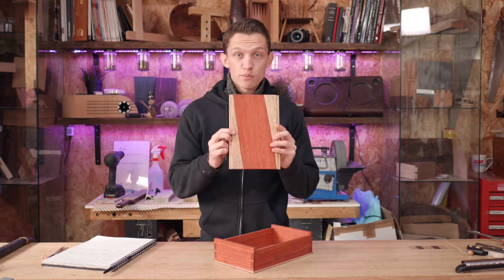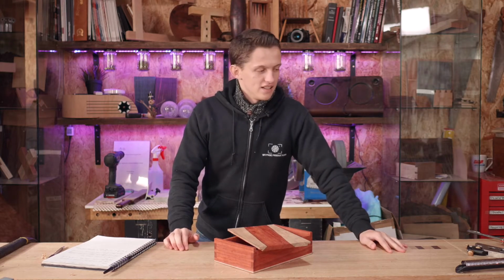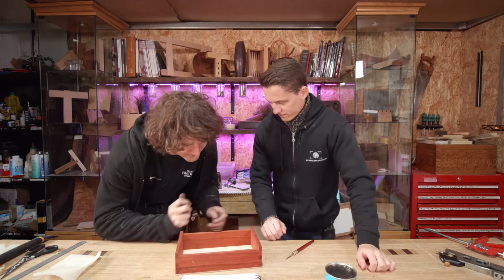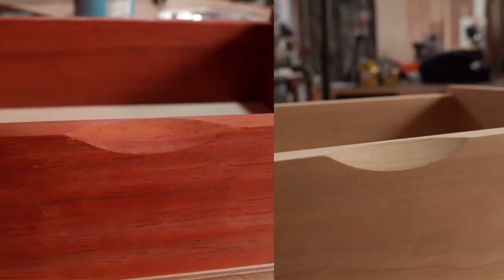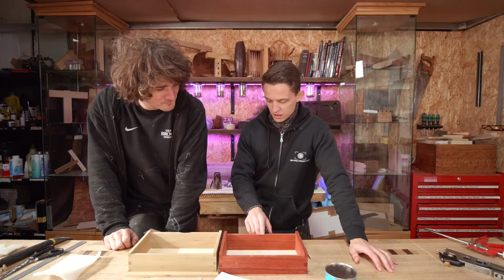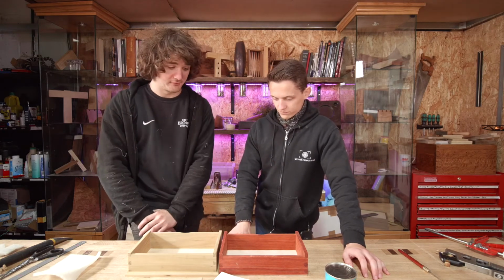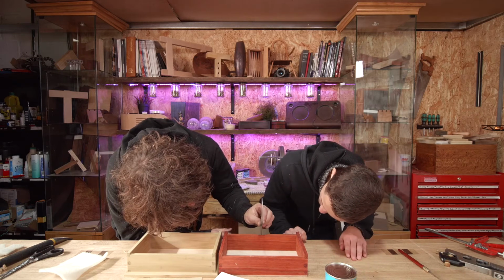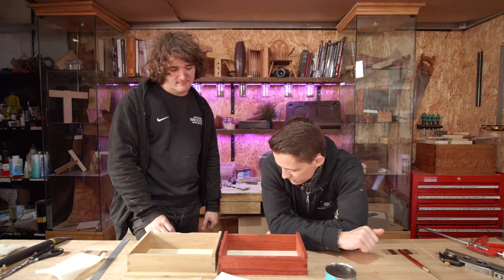How to Shape the Finger Pull | Dovetail Box Student Series #14 | Free Online Woodworking School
In this episode of the Dovetail Box - Student Series, Rob creates the finger pull using a can of tuna.

SUPPORTING MATERIAL FOR THE PROJECT

(Perfect for those who don't have access to machinery!)

SUPPORT THE FREE ONLINE WOODWORKING SCHOOL

With your help we can help keep this channel running and keep the content free. Your donations will help fund new tools, equipment and cover our overheads to keep producing more high quality content in the future.

WHAT IS THE FREE ONLINE WOODWORKING SCHOOL?

When designing the online course, Matt wanted to make it as close as possible to his own experience learning at Rycotewood Furniture Centre in Oxford. Primarily, by providing a structured course that anyone can follow, without having to find their own way through an arbitrary list of videos on YouTube.